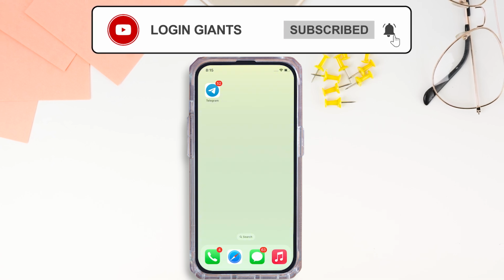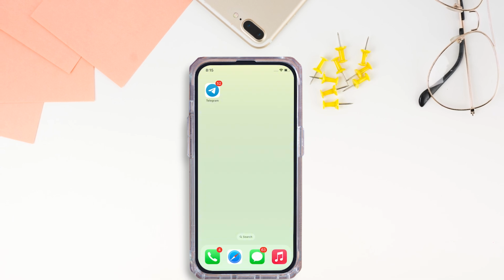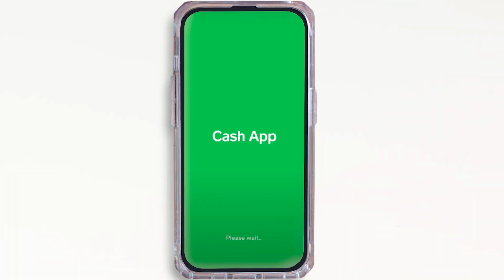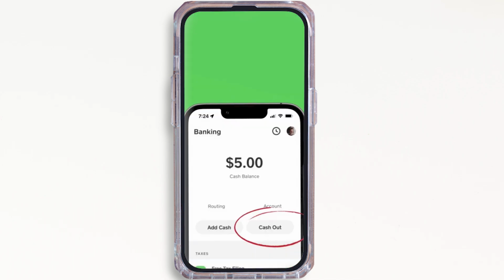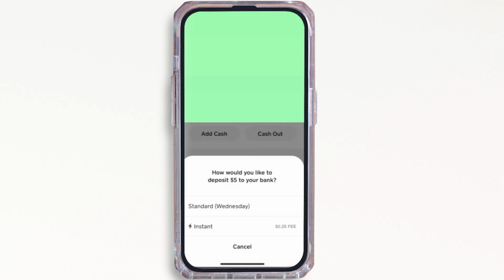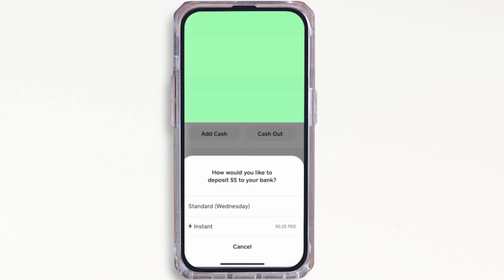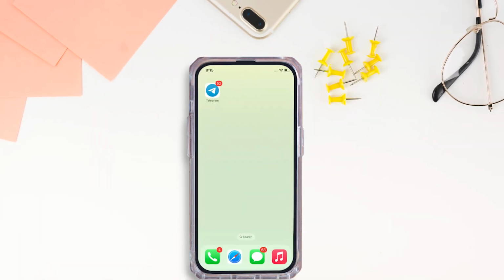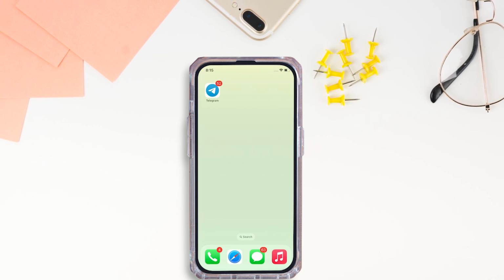How To Cash Out Of Cash App (EASY GUIDE)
🚀💸 How To Cash Out Of Cash App (EASY GUIDE) | Cash App Withdrawal Tutorial 2024

Learn how to easily cash out your balance from Cash App with this simple guide. Withdraw funds to your bank account or linked debit card efficiently.

In this video:
0:00 - Introduction
0:05 - How to withdraw cash from Cash App ?

Discover the quick steps to securely transfer your Cash App balance to your bank or access it through your Cash Card. Ideal for Cash App users looking to manage their finances effectively and withdraw funds as needed.

Ensure smooth and swift access to your money with Cash App in 2024!